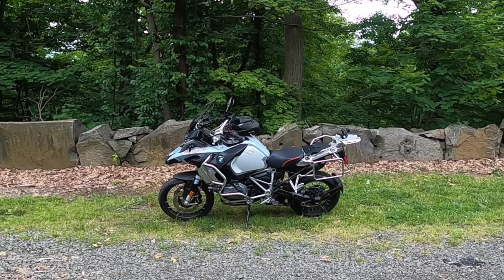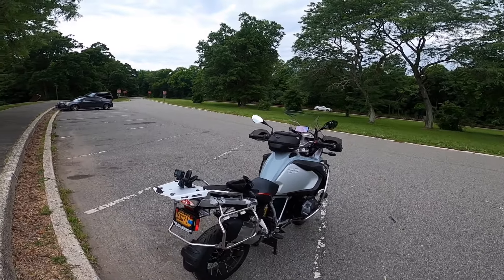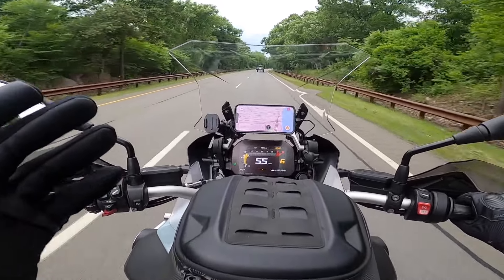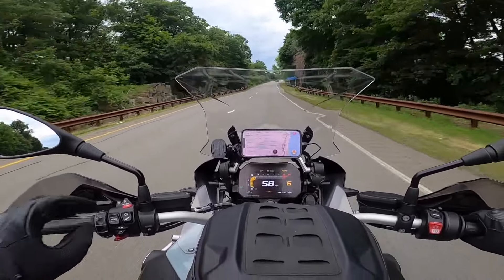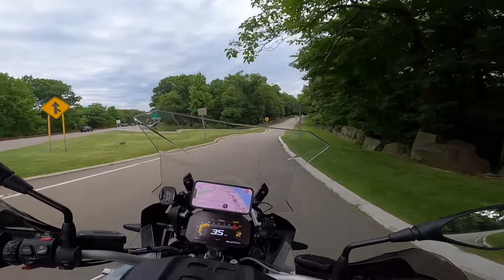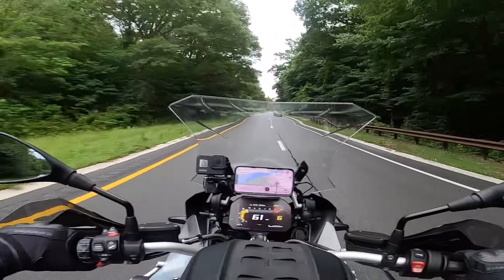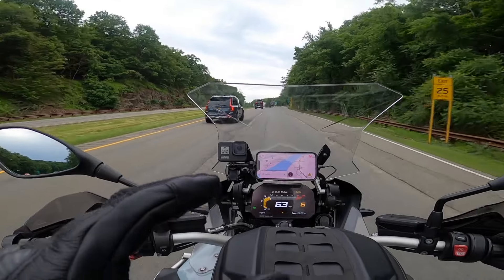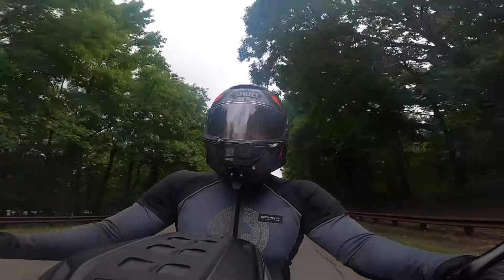BMW R1250 GSA - THE MOST VERSATILE MOTORCYCLE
The BMW R1250 GSA is exceeding my expectations. And comes highly recommended by many motorcyclist looking for a versatile, comfortable & engaging riding experience. Can one motorcycle be the perfect all rounder?

I'm Gil and I'm here to share my motorcycle experience with you. Hopefully you will find the topics and content entertaining and of use in your personal lives and journey.